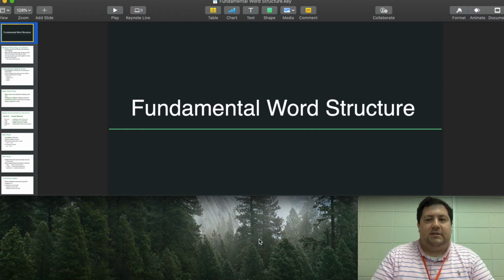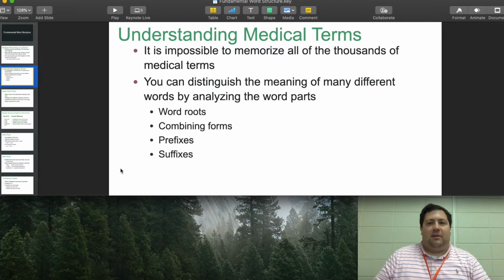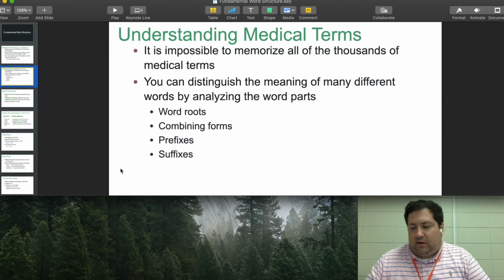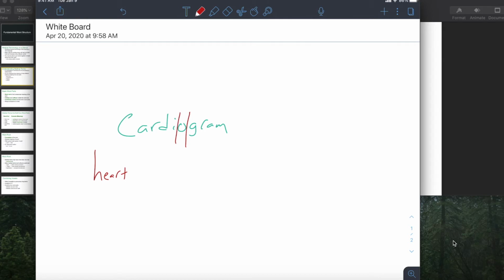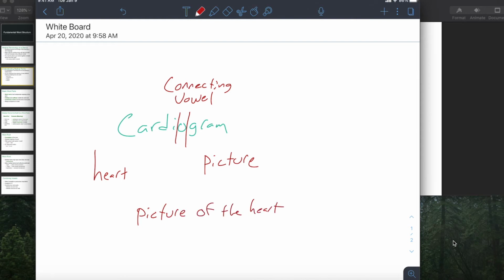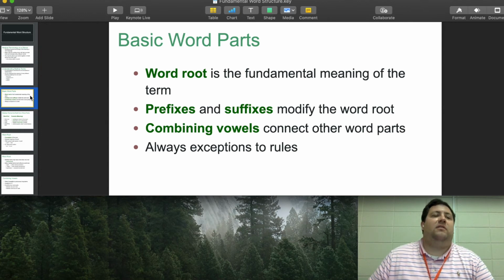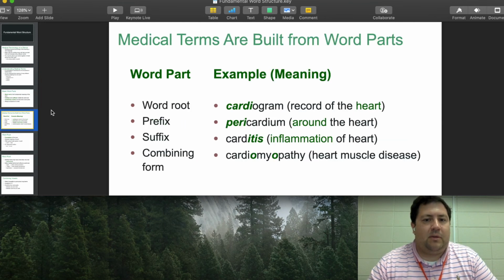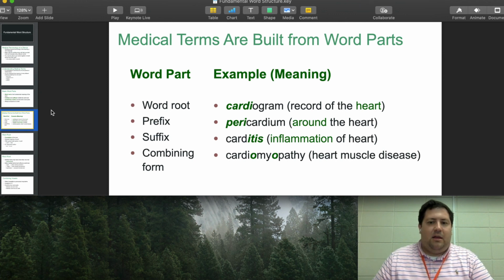Basic Word Parts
Lesson over basic parts of words for Medical Terminology